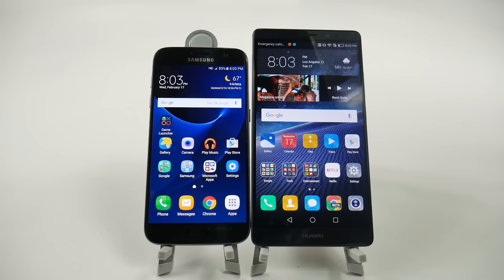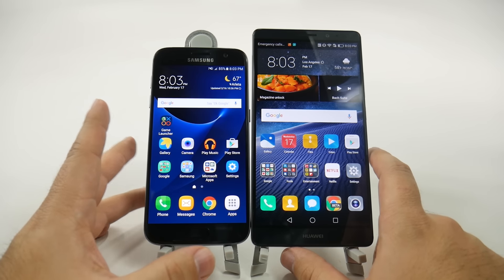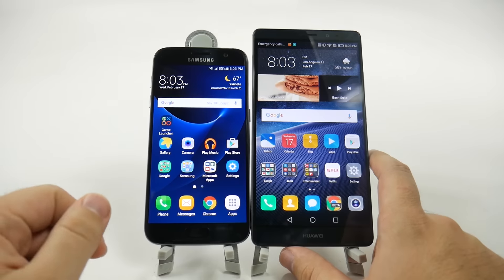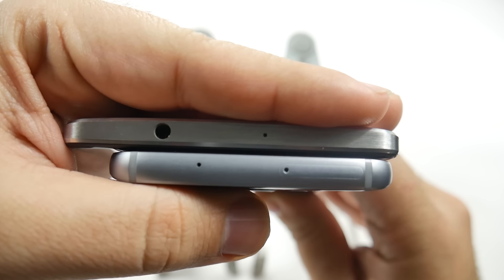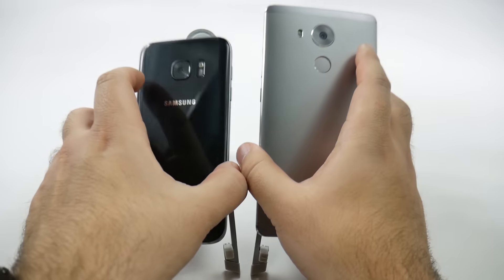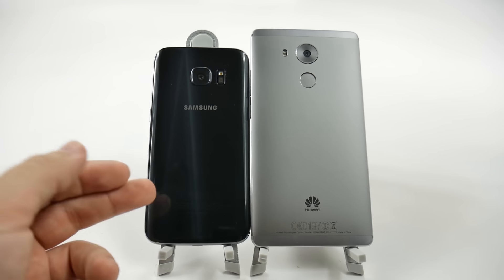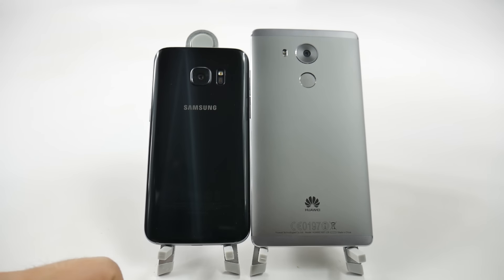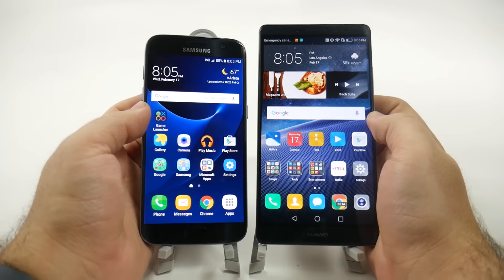Galaxy S7 vs Mate 8 - Size Comparison